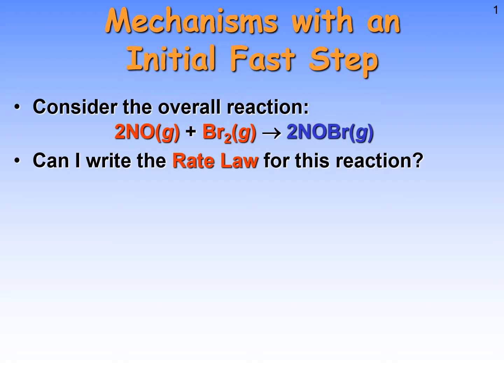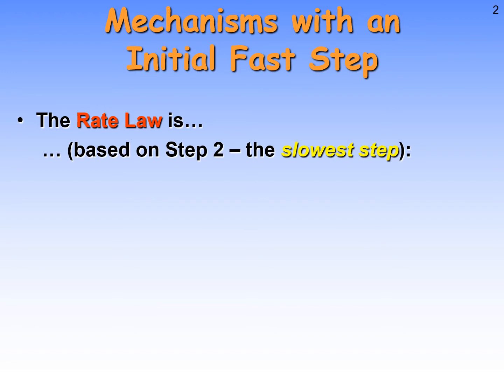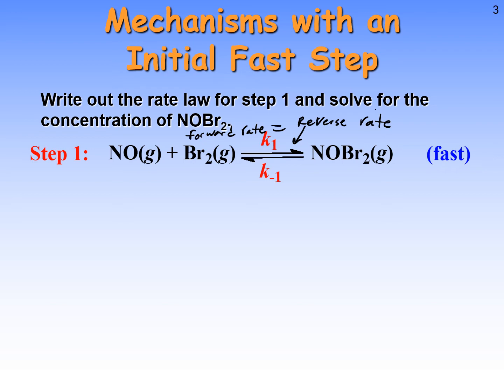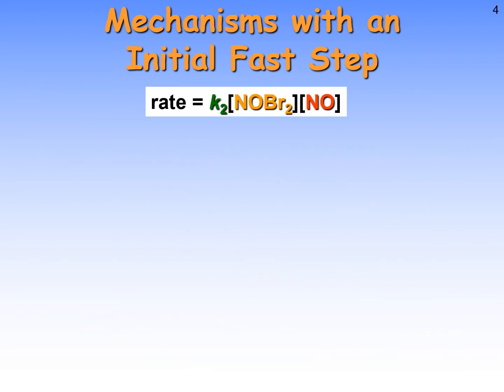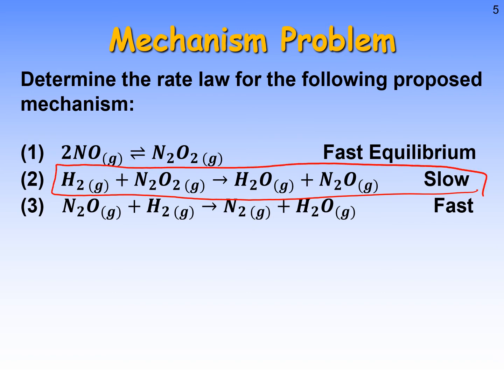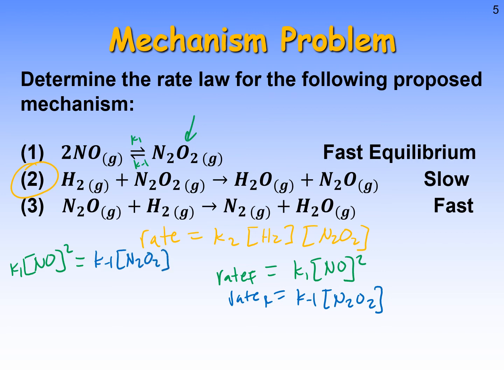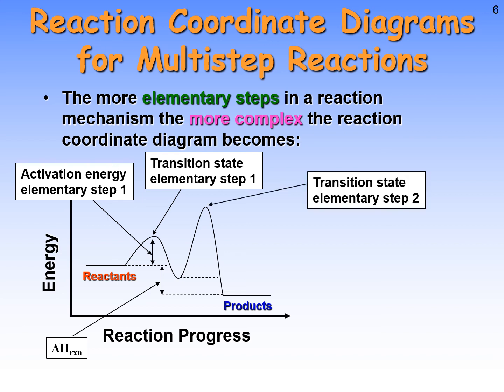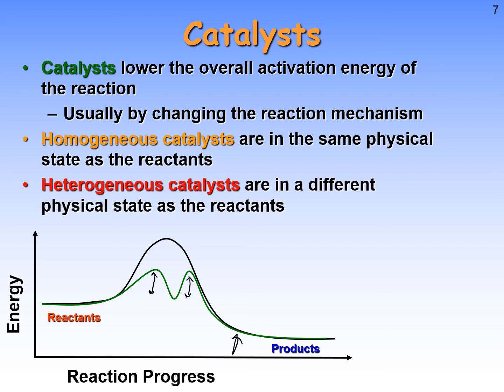Chapter 14 Chemical Kinetics Video 10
Chem 1B at IVC Lecture Video covering mechanisms and cataylsts.